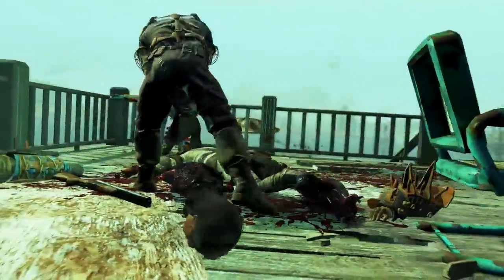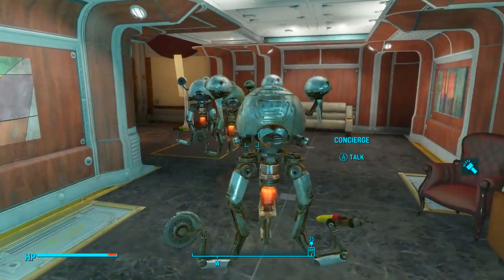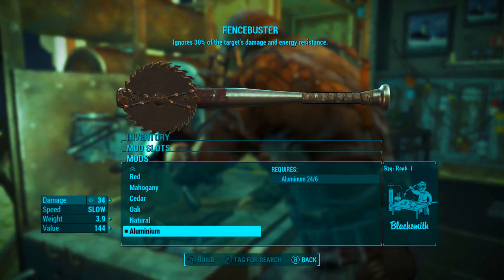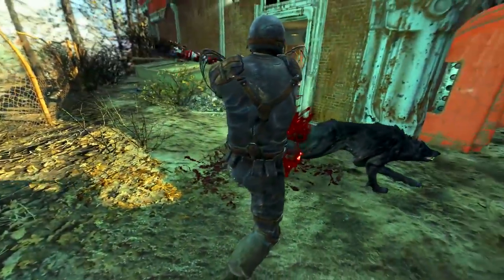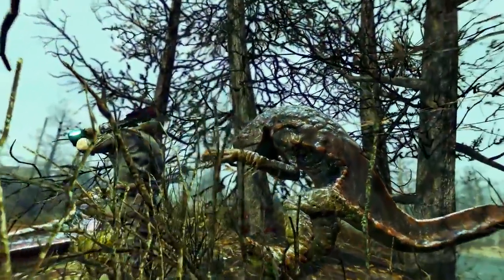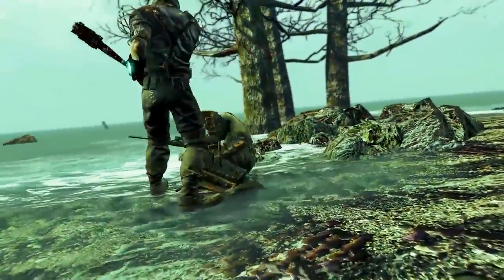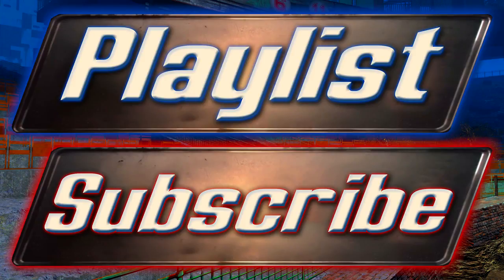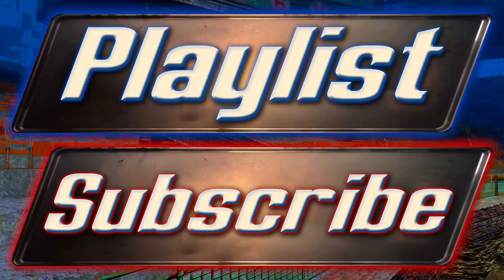Fallout 4 Fencebuster Unique Far Harbor Weapon Guide